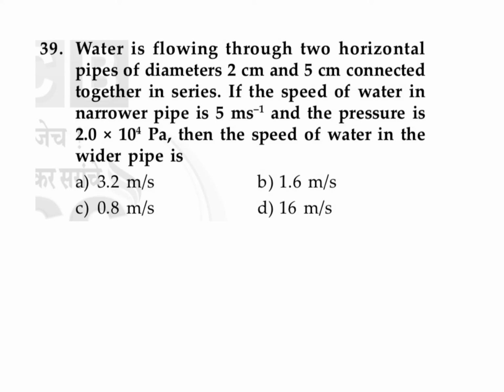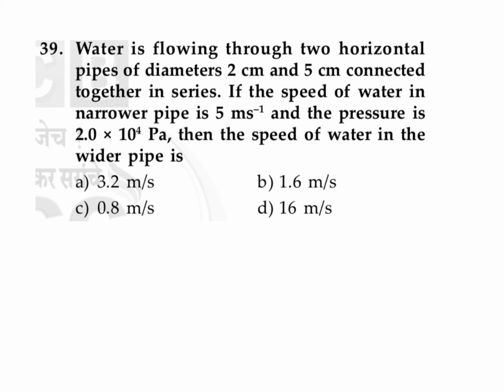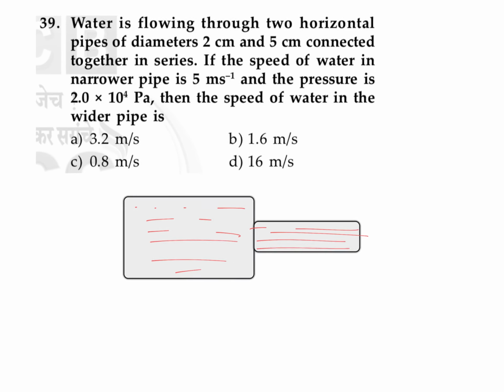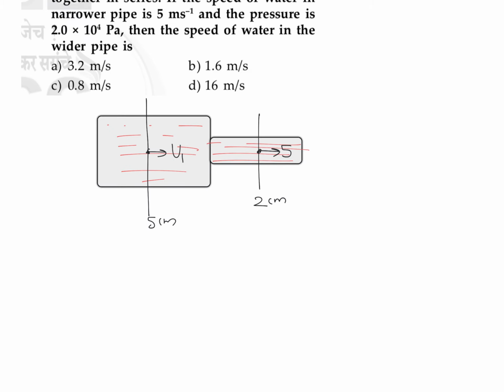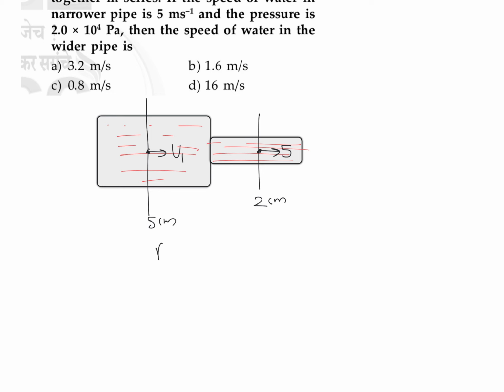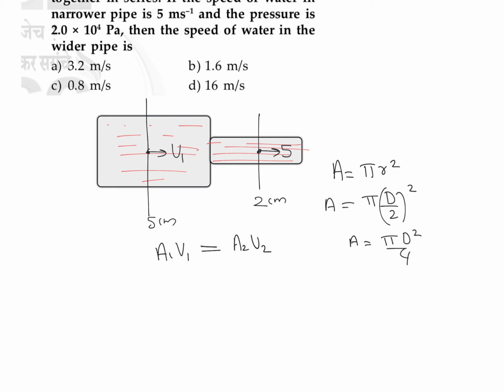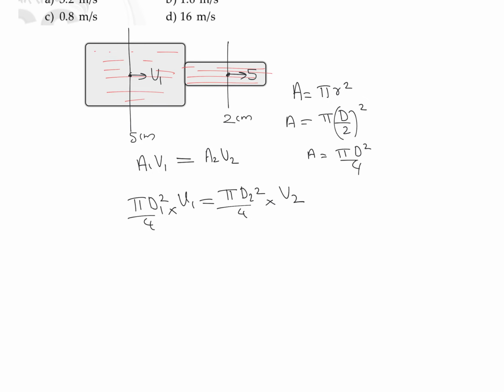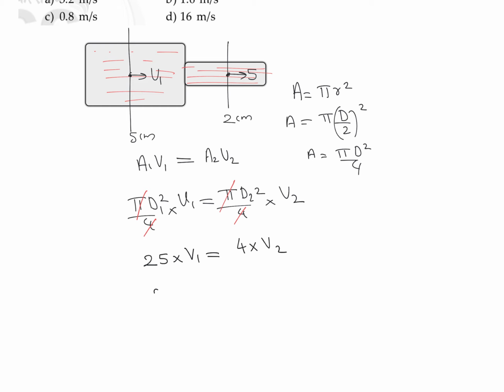RCC ASSIGNMENT MECHANICAL PROPERTIES OF LIQUIDS Q-39